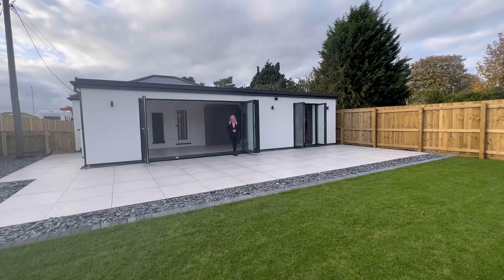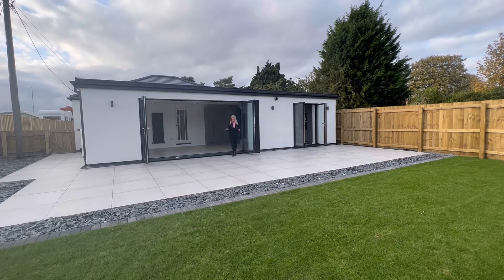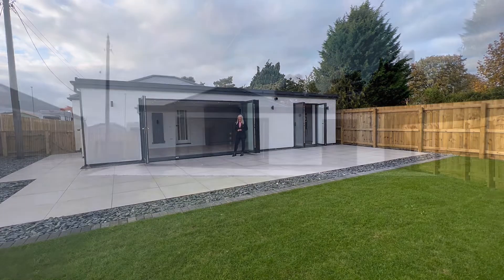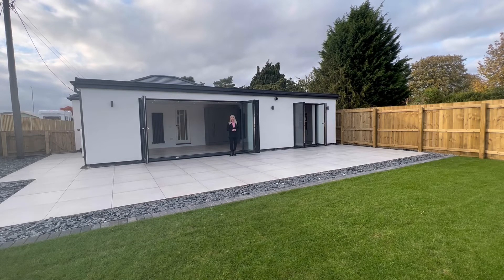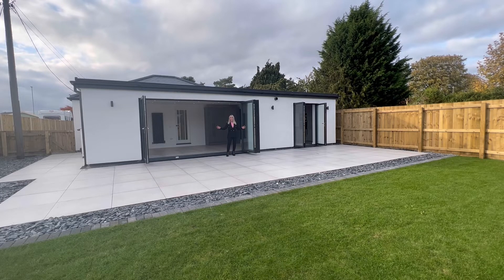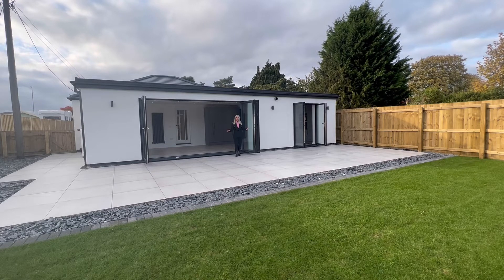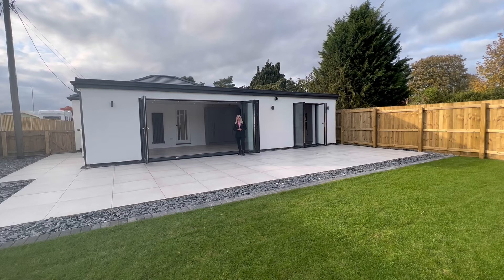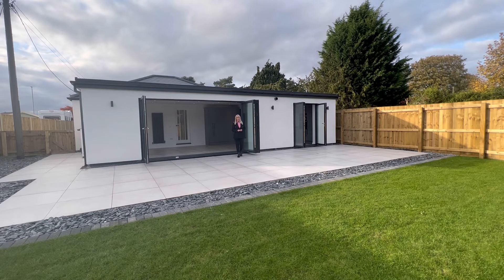FOR SALE!! - Holme Lea, Bawtry Road, Blyth